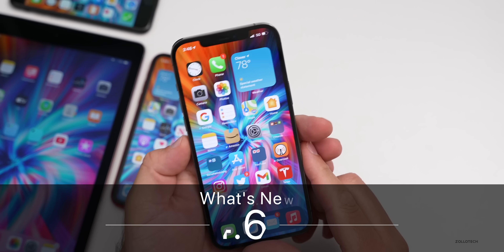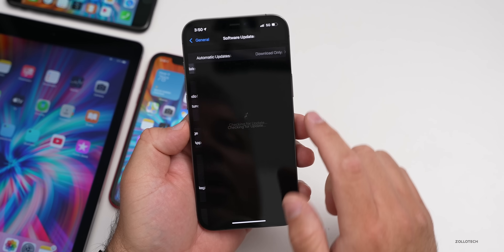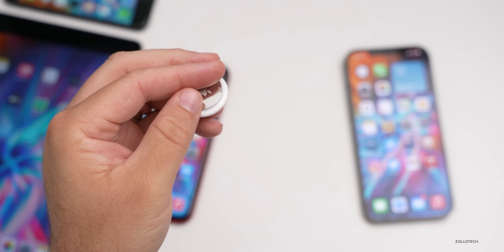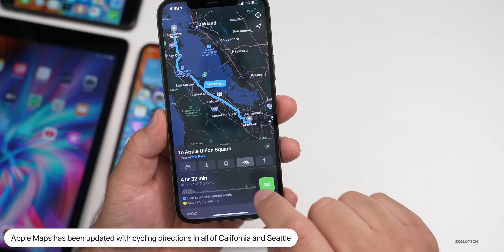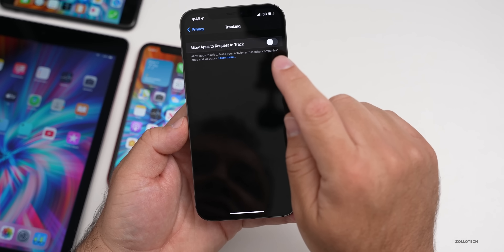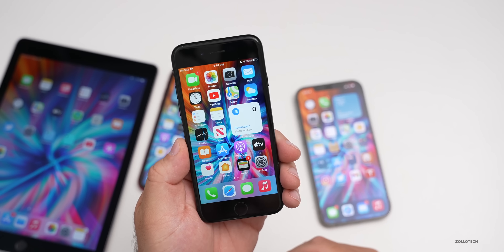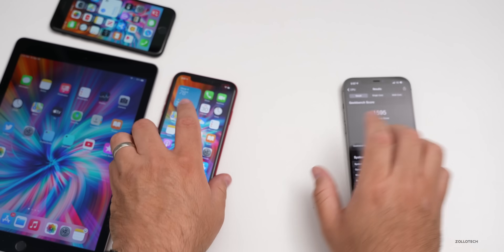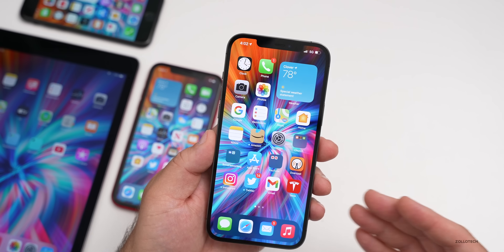iOS 14.6 Beta 2 is Out! - What's New?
iOS 14.6 Beta 2 released for developers and soon to public beta testers. Also, iPadOS 14.6 Beta 6, watchOS 7.5 Beta 2, and tvOS 14.5 Beta 2 are out as well. This update brings changes to software updates, Apple Wallet, the PodCast App, FindMy with AirTags and more. In this video I go over all the features, updates and changes in iOS 14.6 Beta 2 using iPhone 7, iPad Air 2, iPhone XR and iPhone 12 Pro Max.

***Time Codes***
00:00 - Introduction
00:18 - Size
00:30 - Apple also released
00:50 - Build number
01:06 - Modem Update
01:16 - New Features
05:11 - Green Tint
05:29 - Resolved issues and bugs
05:40 - iPadOS 14.6 Beta 2
06:03 - Performance
06:54 - Bechmarks
07:55 - Battery
09:01 - Should you install iOS 14.6 Beta 2
09:21 - iOS 14.6 Release
10:23 - Conclusion
10:50 - Outro
11:10 - End